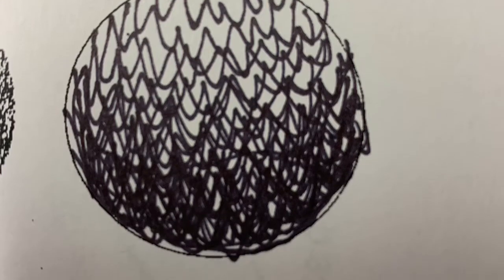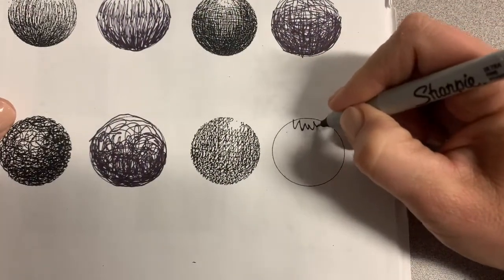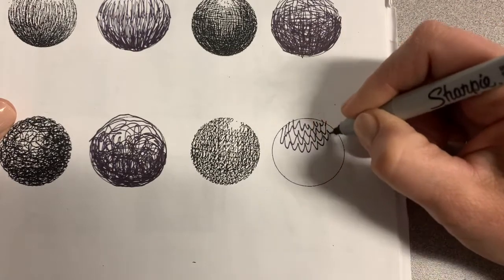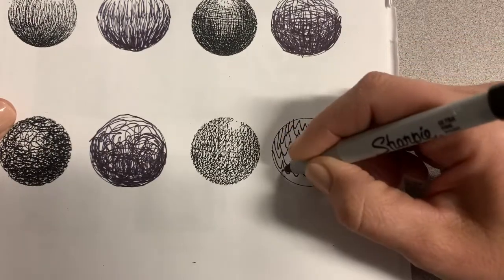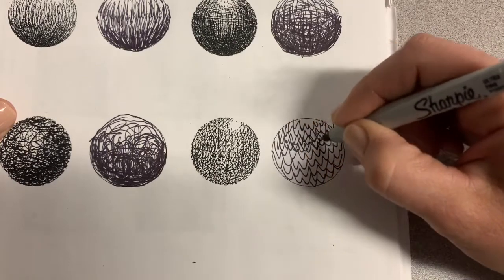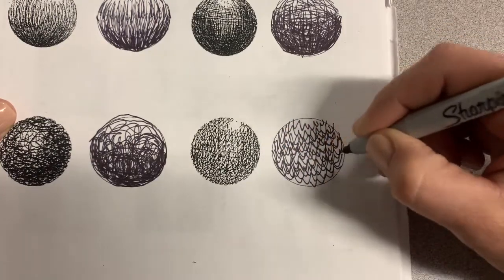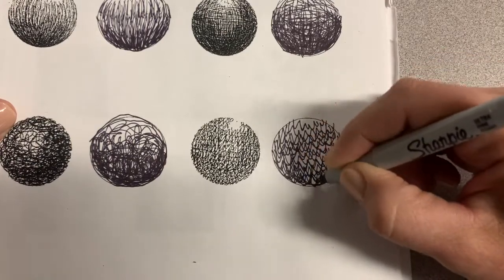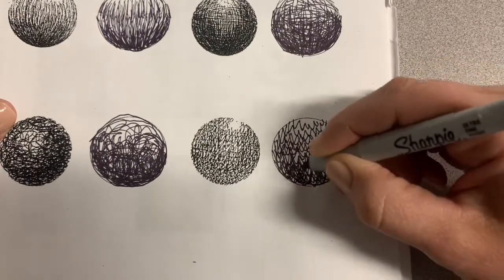Wavy Line Texture Technique